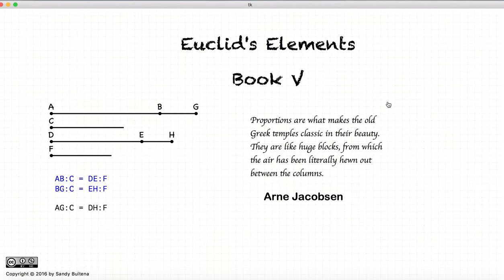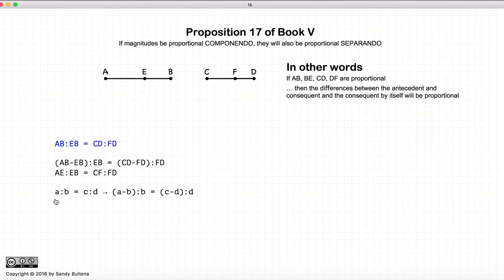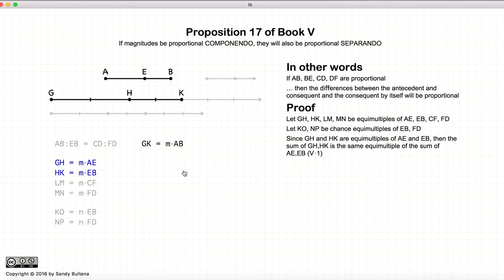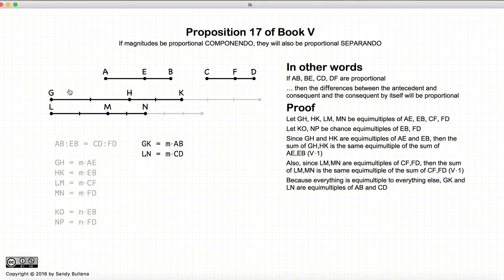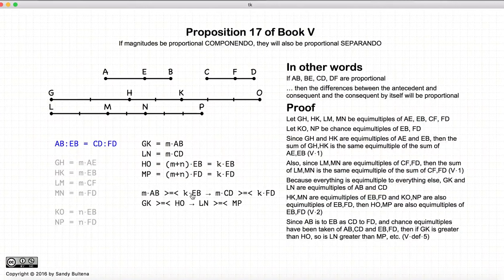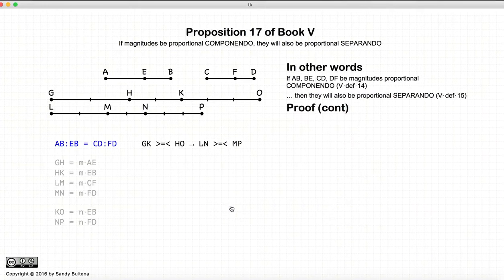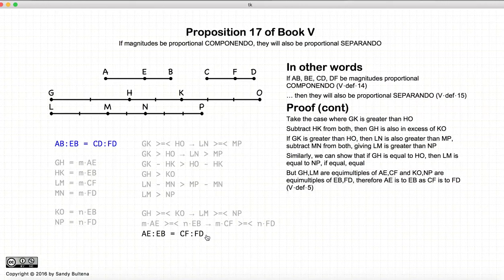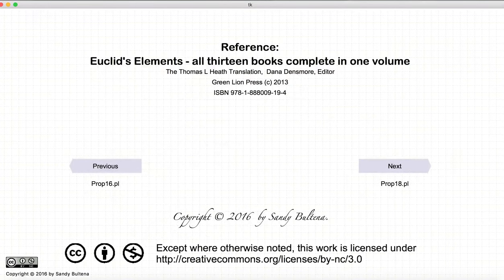Euclid's Elements Book 5 - Proposition 17